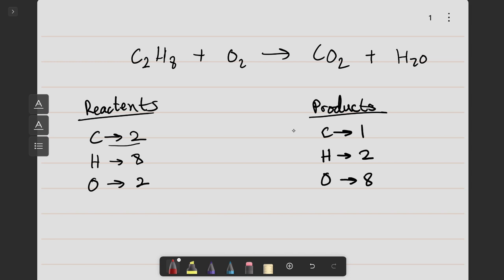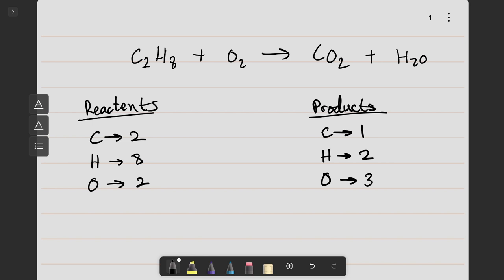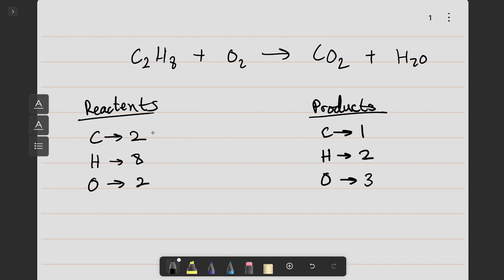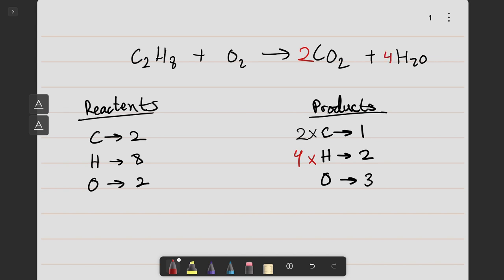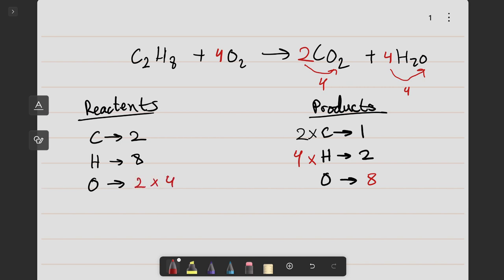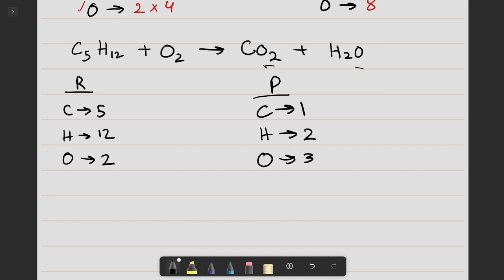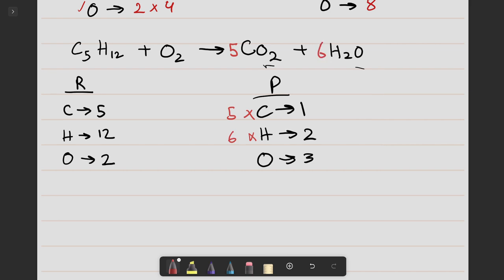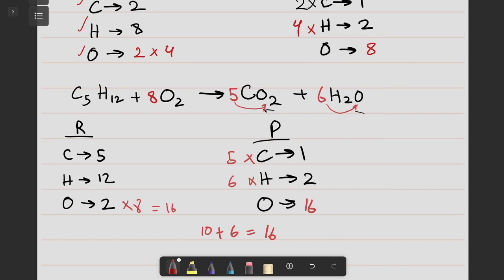How to balance a chemical equation.